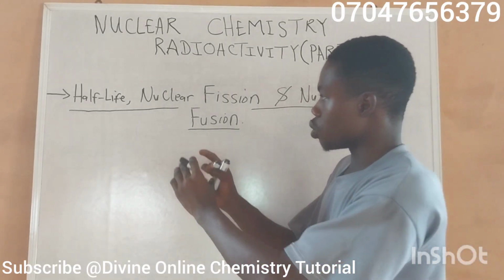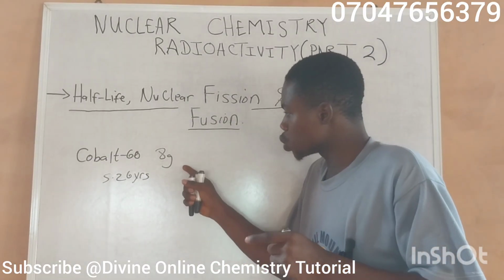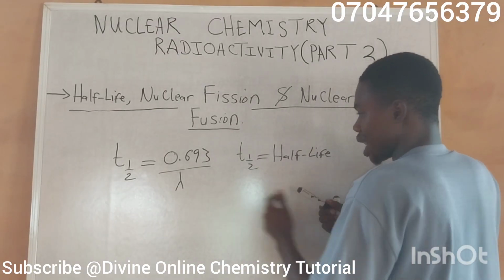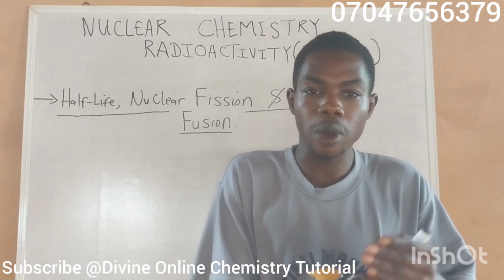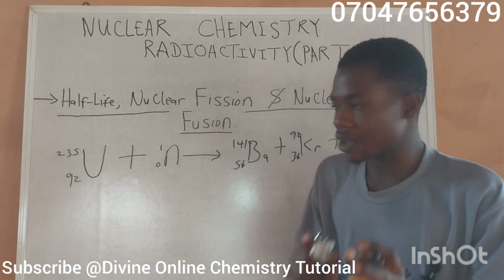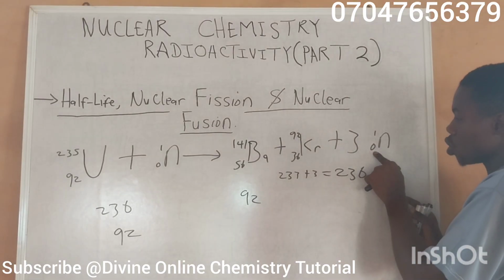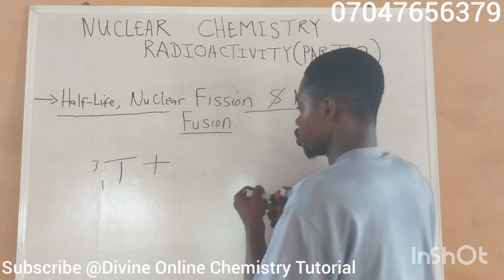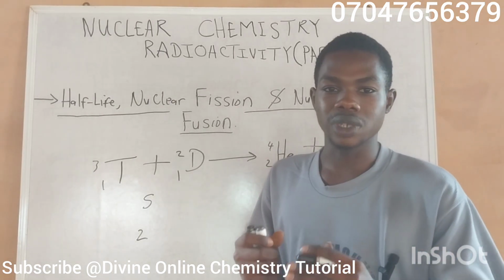HALF-LIFE, NUCLEAR FISSION AND NUCLEAR FUSION